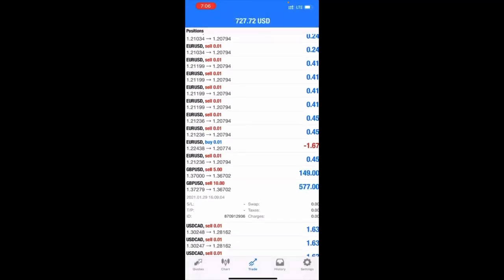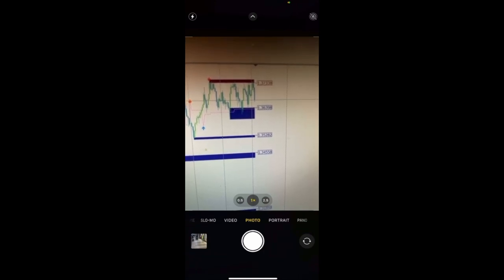Sell GBPUSD $740 Live Profit as per Supply/Demand Indicator Verify with Investor ID-Password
Live video check how we traded as per MT4 Supply/Demand Indicator 1.37300 and Same Trade u can verify below Investor account

16 months OLD account
Broker - SuperForex
Account Number - 397667
Server -  SuperForex-Real
Password - FOREXtrade1